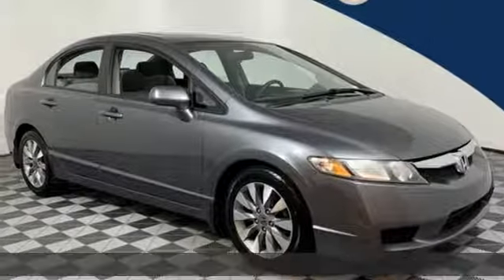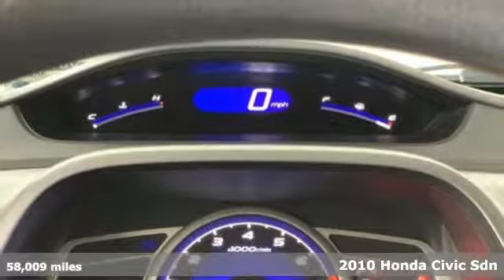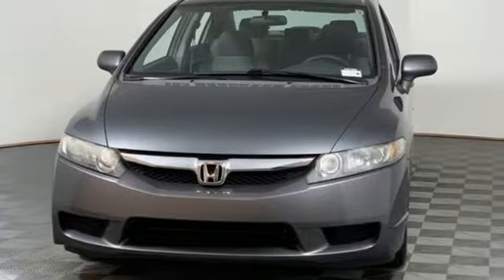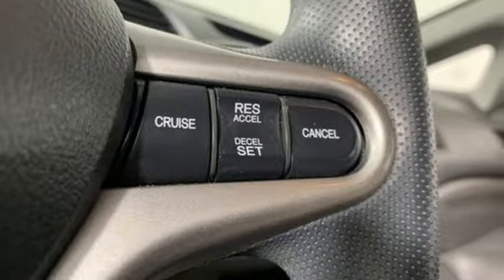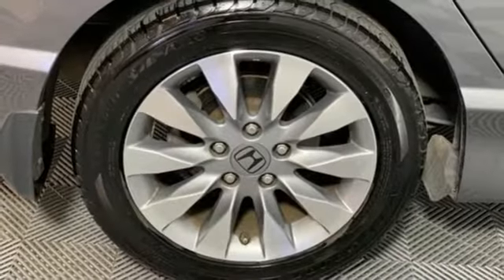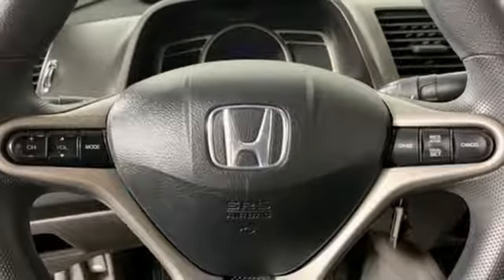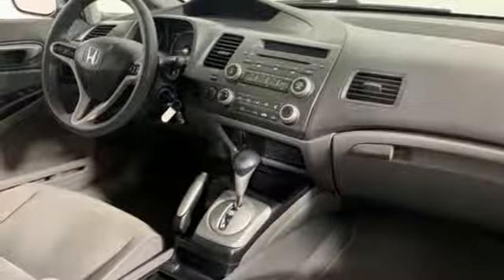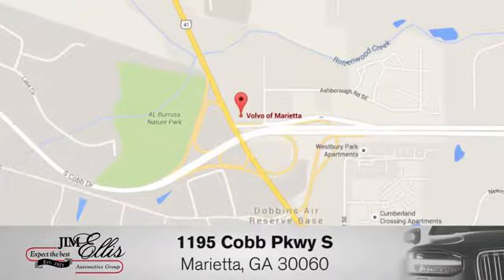Used 2010 Honda Civic Marietta, GA Atlanta, GA TV6185A - SOLD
Year: 2010
Make: Honda
Model: Civic
Trim: EX
Engine: 1.8L I4 SOHC 16V i-VTEC
Transmission: Compact 5-Speed Automatic
Color: Gray
Interior: Gray
Mileage: 58009
Stock #: TV6185A
VIN: 19XFA1F86AE026721
2010 Honda Civic EX in a sleek Polished Gray exterior. This vehicle has a clean carfax and is over 30,000 miles below market average. 25/36 City/Highway MPGbrbrVolvo Cars of Marietta is a member of the Jim Ellis Automotive Group. Over 400 Years of Volvo Sales, Service and Parts combined experience. We shop our competition daily to ensure you get the right car for the right price, right now! Please call to confirm availability.

Address:
1195 Cobb Parkway S